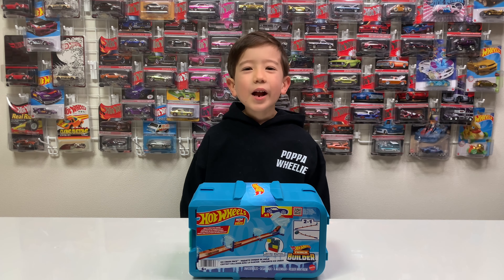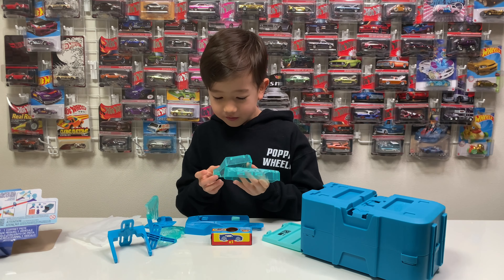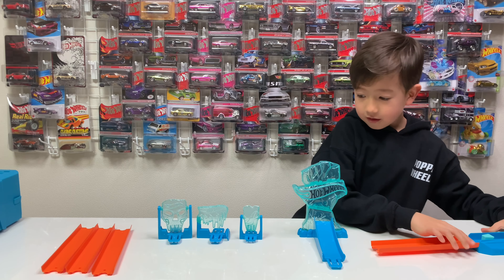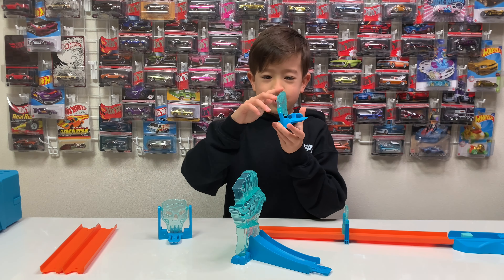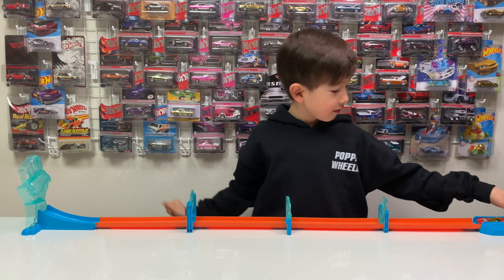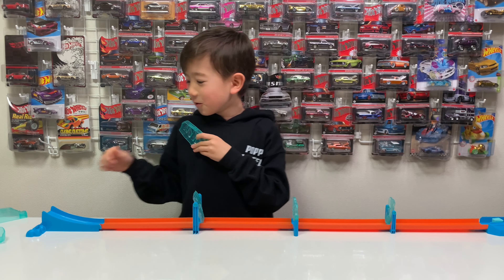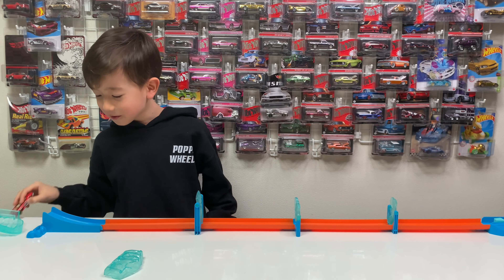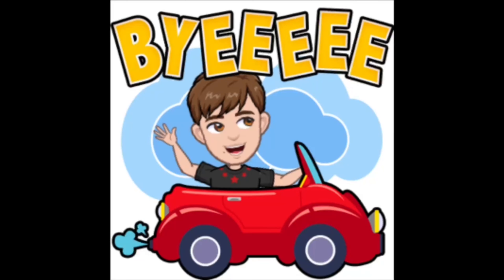How To Build Hot Wheels Ice Crash Pack のコース作り方と遊び [Show Time] [Track Builder]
Welcome to Trackbuilder, Showtimers!

Kids, DO try this at home!
Watch and learn from Master Trackbuilder Show as he creates some of the most excitingly original racecourses to ever be made out of orange track!

Featured Track/Playset:
Ice Crash Pack

Featured Cars:
Hot Wheels

Video summary:
Unleash icy thrills with the Hot Wheels Track Builder Ice Crash Pack! Join us in this exciting unboxing and building adventure as we dive into the frosty world of Hot Wheels tracks. This set features 10 cool track-building components, complete with ice-themed flippers and a massive ice wall for chilling crashes.

Get ready for heart-pounding races with the included Hot Wheels 1:64 scale vehicle. Watch as we test its speed and precision on this frosty track, encountering wild flips and jaw-dropping stunts.

The innovative modular storage box isn't just for storage—it becomes part of the action! Discover how this sleek container adds an extra layer of creativity to the track, creating a seamless blend of storage and play.

Mix and match! Explore the versatility of each track component, compatible with other Hot Wheels tracks and sets. The possibilities are endless, allowing kids to extend the excitement with extended builds and rebuilds.

A perfect gift for young racers aged 4 and up, the Hot Wheels Track Builder Ice Crash Pack is a gateway to endless icy adventures on the track. Let the racing begin!

Timeline
00:00 Intro
00:25 Unboxing Hot Wheels Ice Crash Pack
02:30 Building Hot Wheels Ice Crash Pack
05:20 Playtesting Hot Wheels Ice Crash Pack

Hot Wheels
Matchbox
Tomica